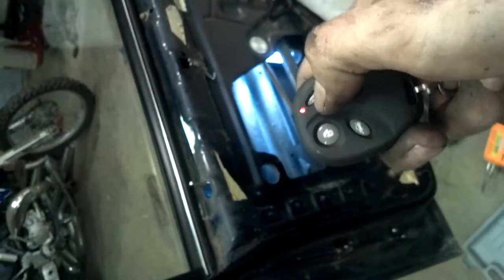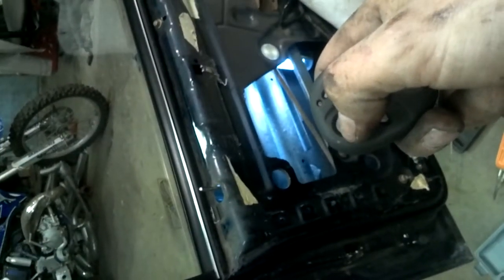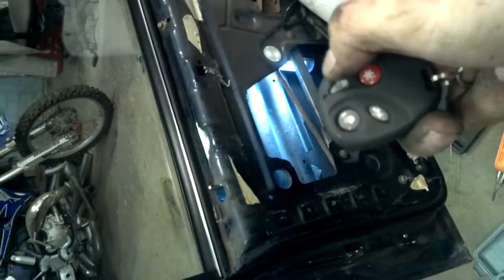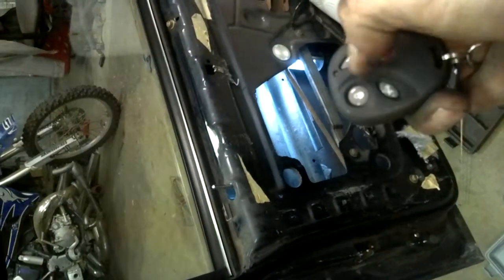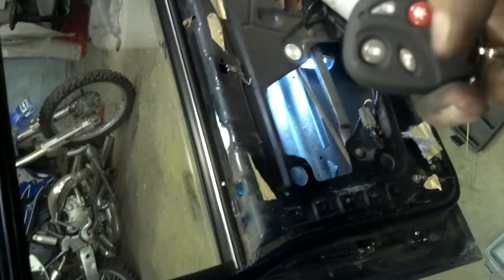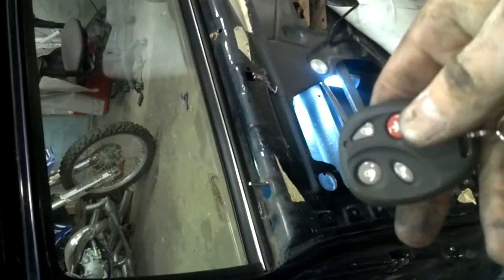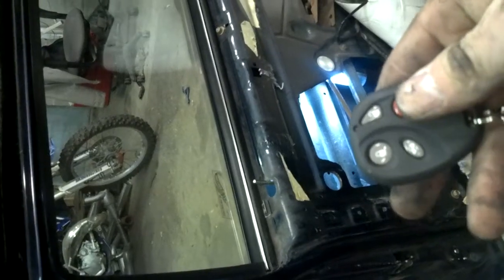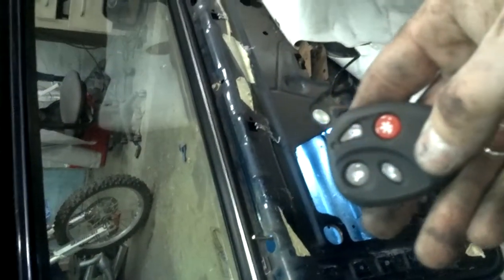88 thunderbird remote keyless entry